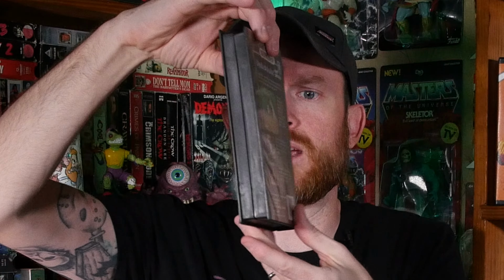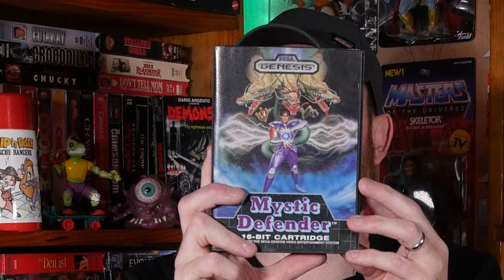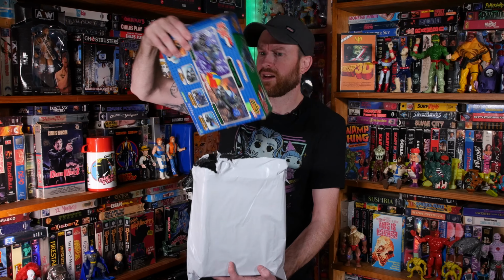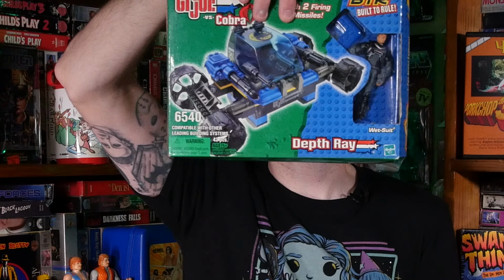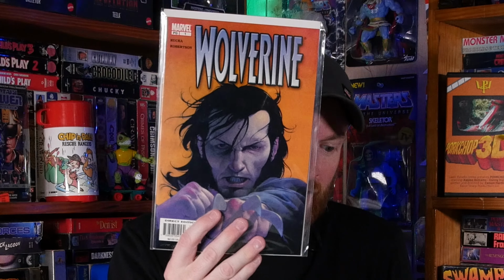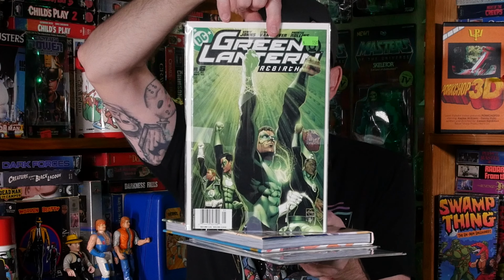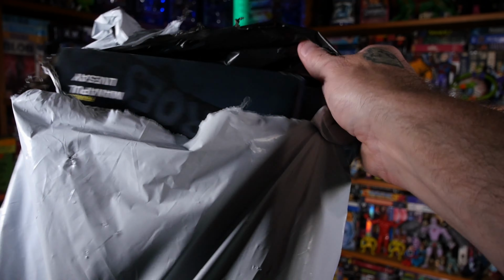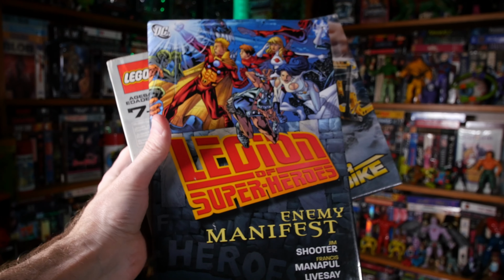Sega Genesis Games and Opening Up 3 Blind Bags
This week on Scott's Slasher World, I'm showing off 3 new Sega Genesis games that I picked up from Welcome Back Kollectables, and opening up 3 blind bags that I bought during their Facebook Claim Sale.